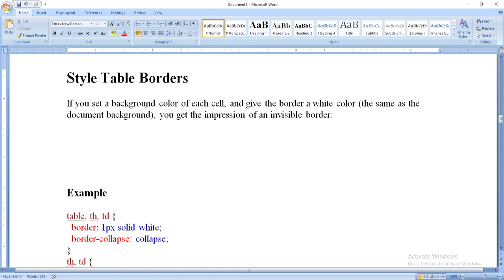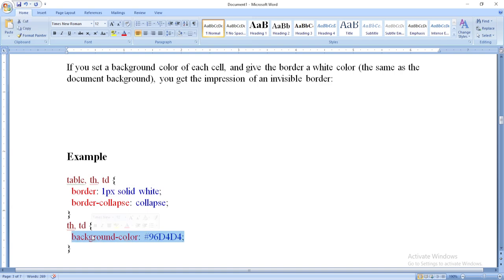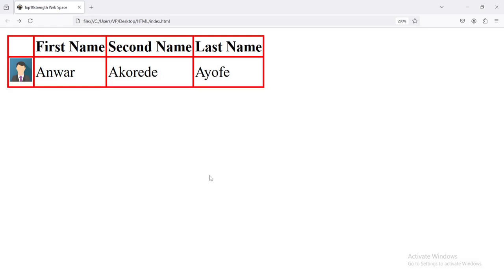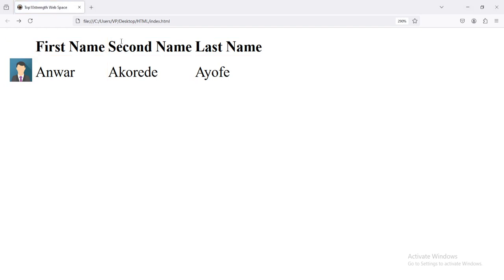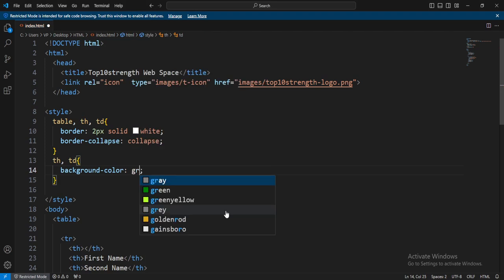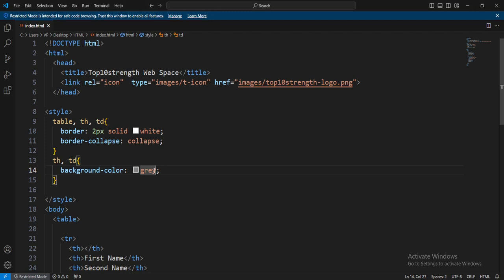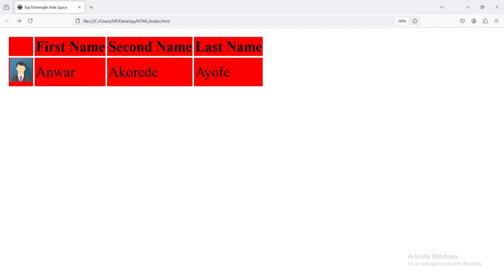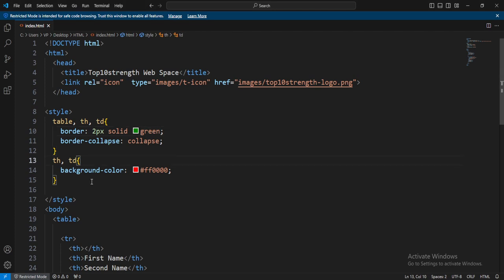HTML Tutorial for Beginners to Advance 81 HTML Basics Crash Course HTML Table Borders Background